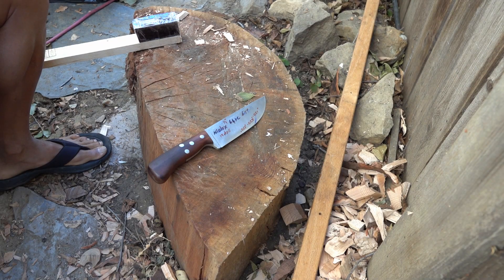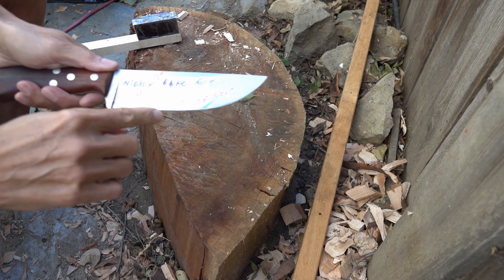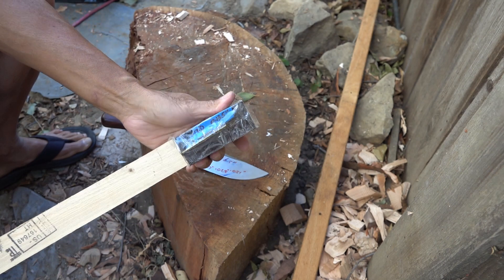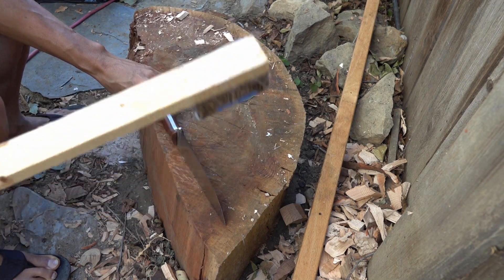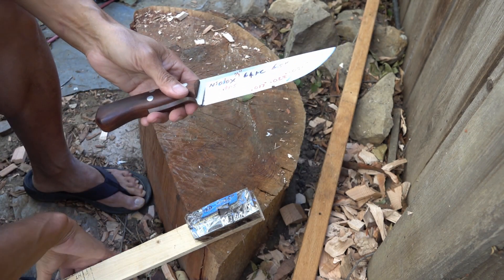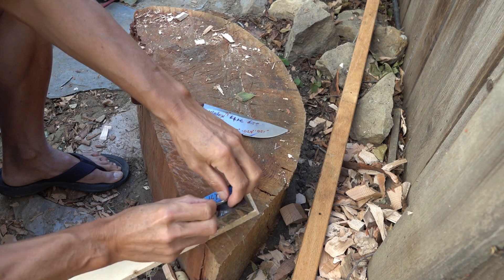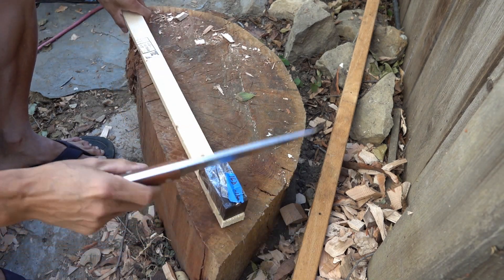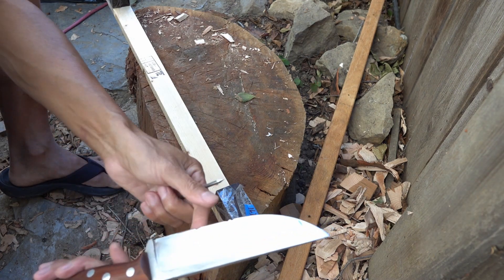bcmw 20181106 niolox 64rc shock and impact against 12 and 16d nails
Test my suspicion on shock toughness of steels with high % Chromium, niolox in this case.

Niolox, 1/4" thick, 6.5" L
64rc

18dps, 0.017" behind edge thick

Shock by 12D = complete cut through, chipped edge.
Shock by 16D nail = failed to cut nail, chipped edge.
Chop 16D nail = failed to cut nail, chipped edge.